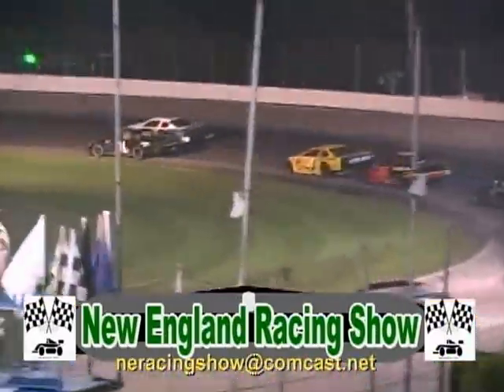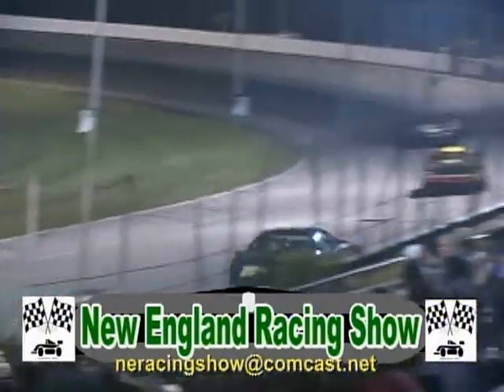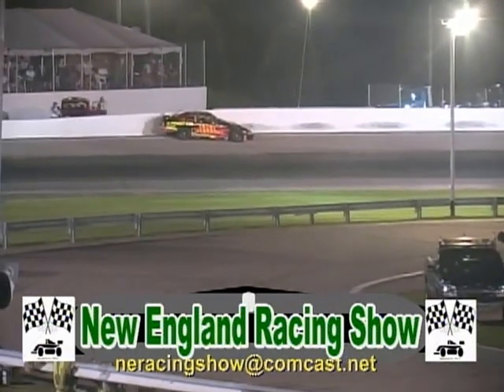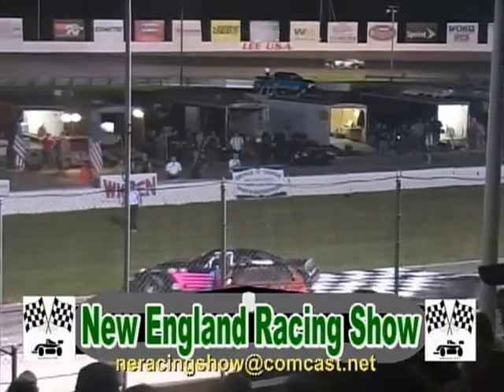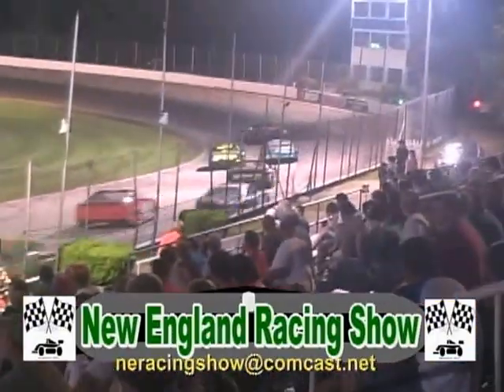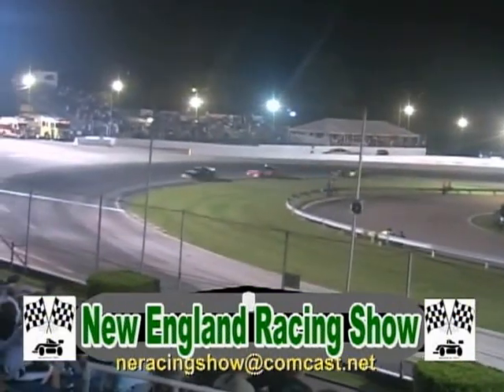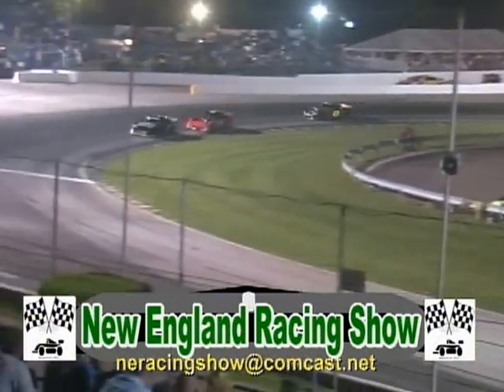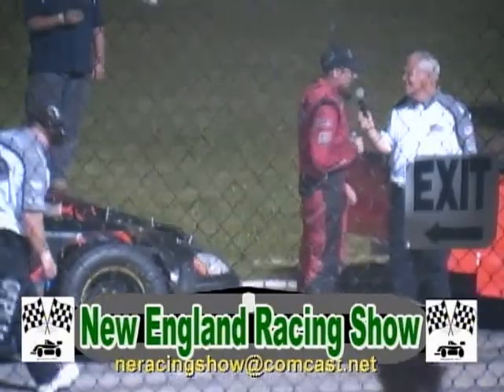New England Racing Show Episode 18, July 9. 2013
Lee Speedway 7/5/13
Late Model Sportsmen 100